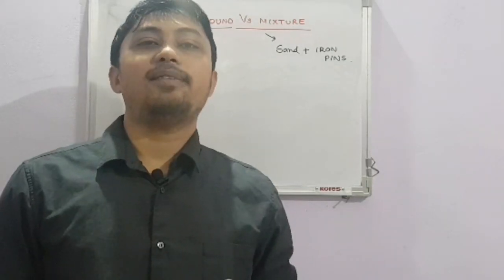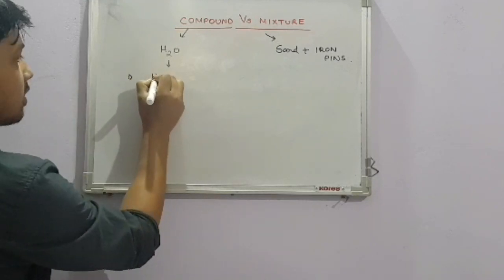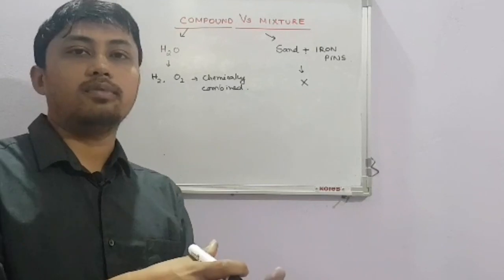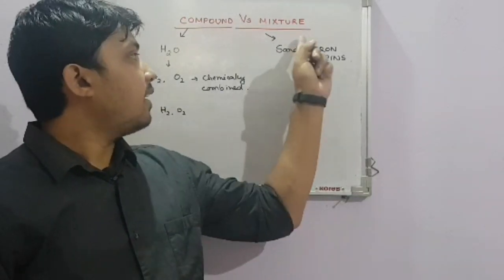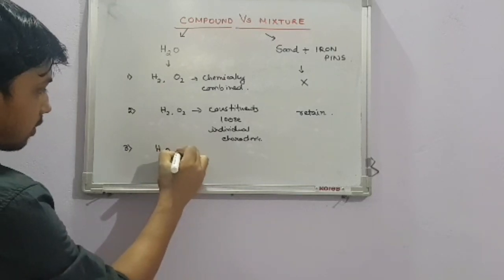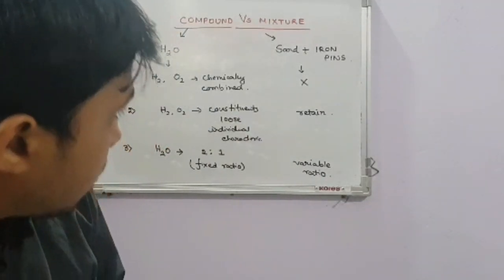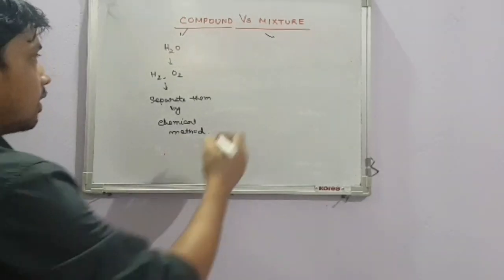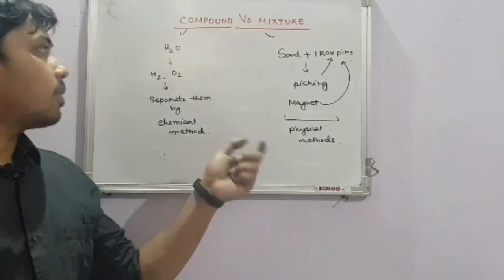Differences between compounds and mixtures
How compounds and mixtures are different from each other